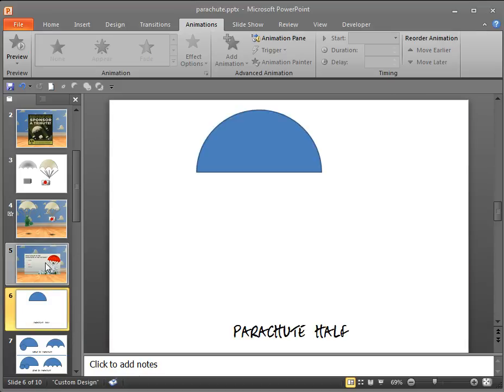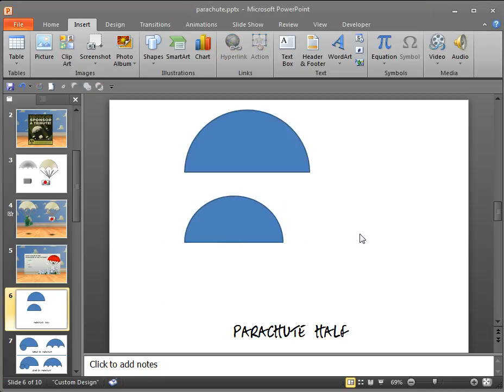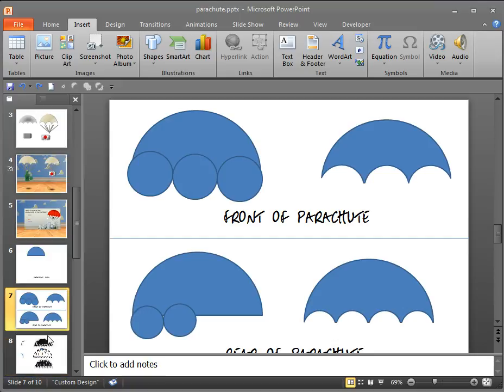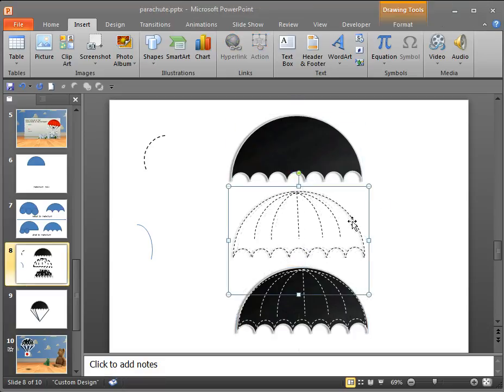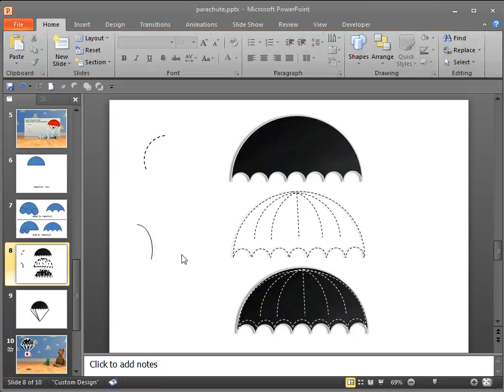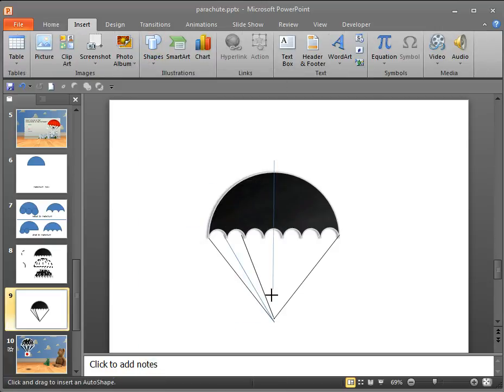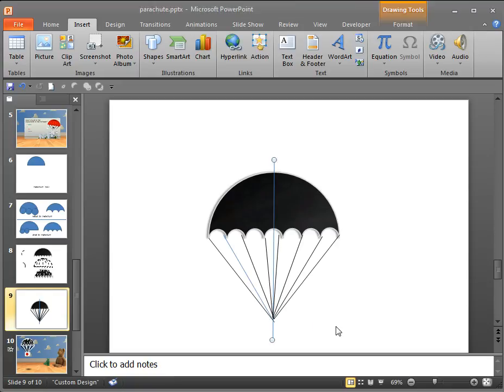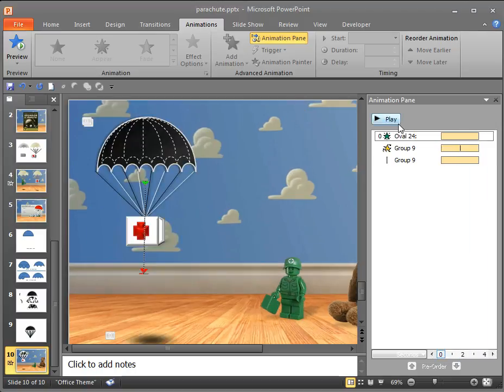Creating Custom Animations in Power Point.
When you are building E-learning Content, there are times you need your own things. David Anderson from Articulate has a lot of very awesome tutorials and this video simply explains how he made the parachute used in his animations.